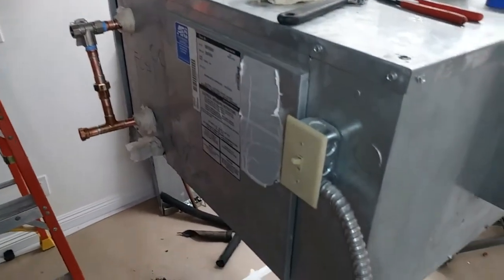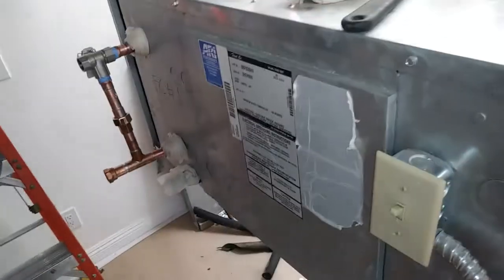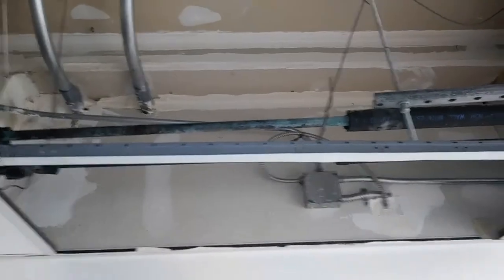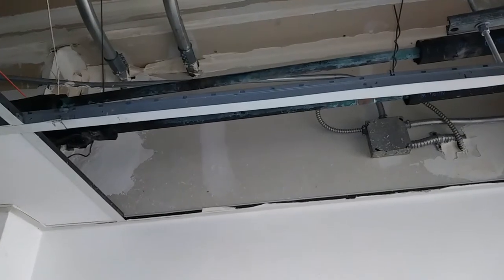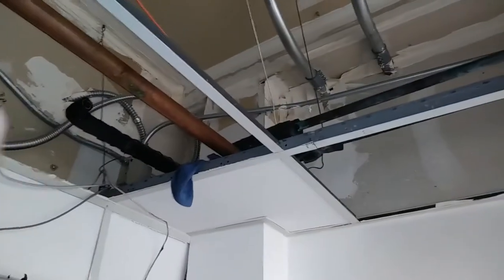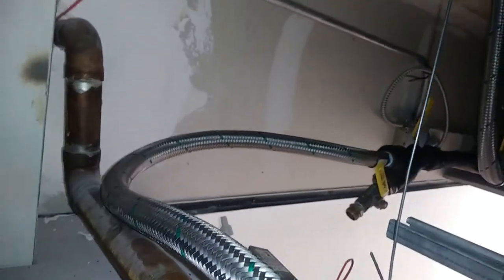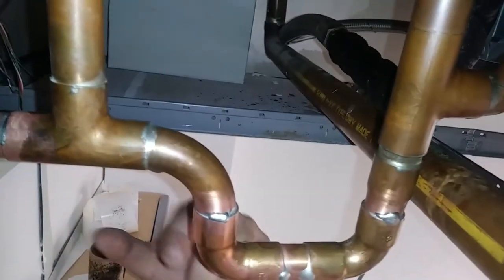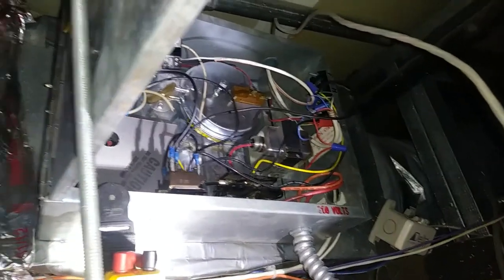3-ton Chilled Water Fan Coil Replacement w/ Belimo 3-way Valve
Working in a real tight spot on this one; didn't get a lot of footage.